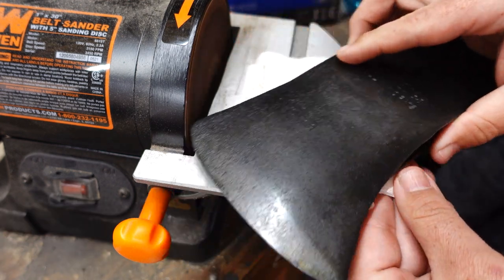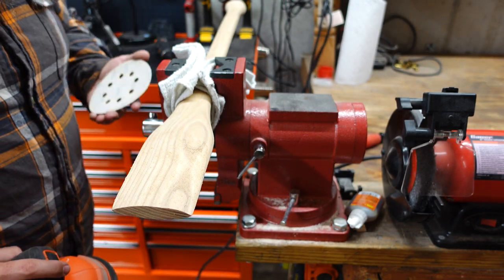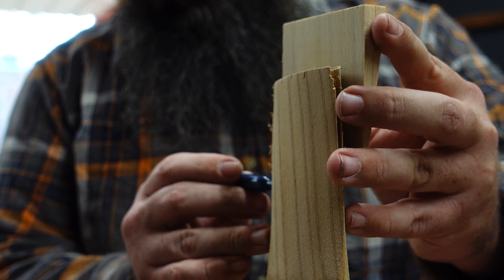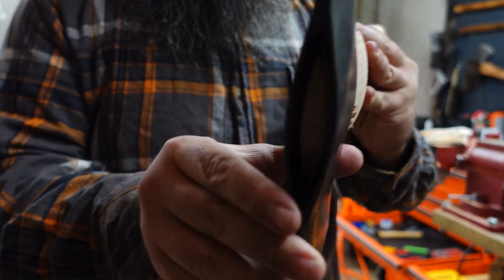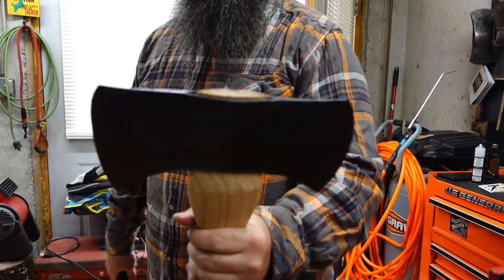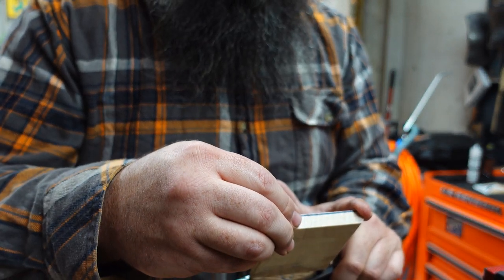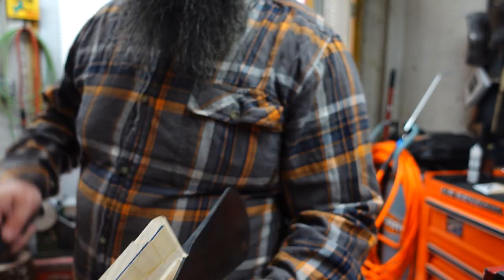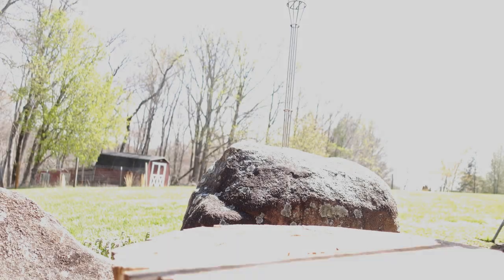ANTIQUE AXE RESTORATION. Part 2, HOW TO Hang and Sharpen.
In this video, I show you my method for hanging and sharpening an axe. Feel free to give your opinions/critiques on this subject in the comments section!

SHINTO SAW RASP